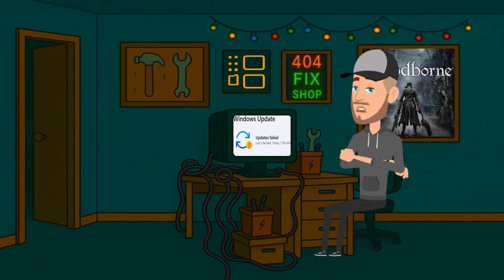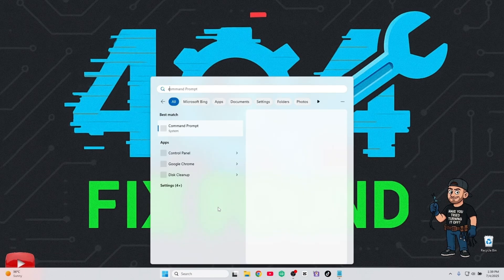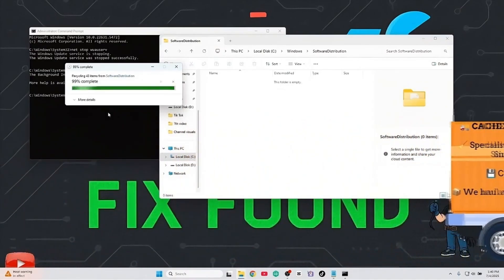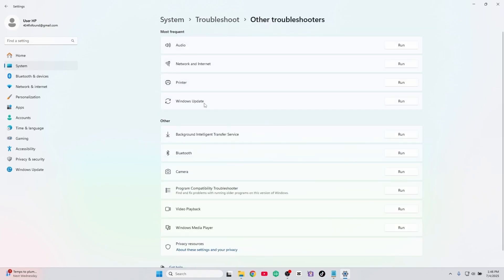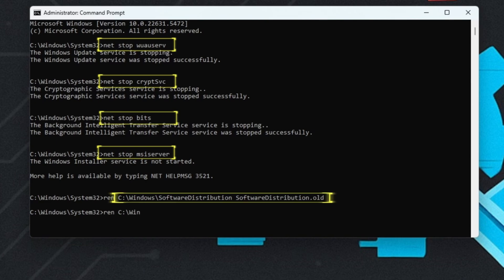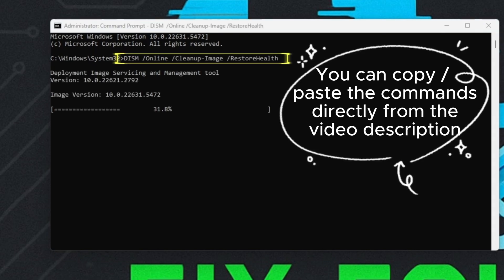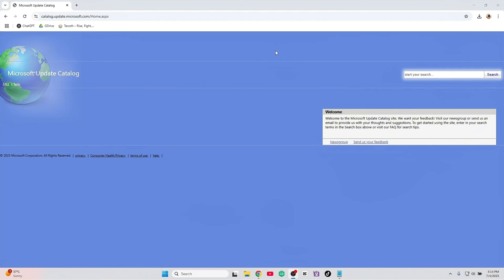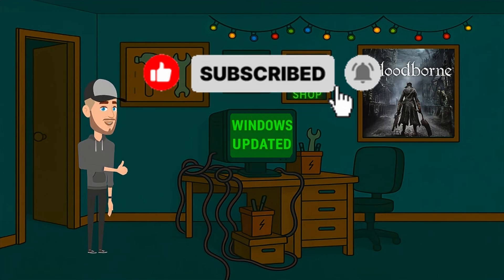Updates FAILED in Windows 11? HERE'S the Fix Step-by-Step (2025 Guide)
🚨 Windows 11 updates failed again?! Don’t panic – in this video, I’ll walk you through the ultimate step-by-step fix for common update errors like 0x800f081f, stuck downloads, and failed installs.

⚙️ What you’ll learn:
✔️ Restarting Windows Update services
✔️ Deleting corrupted update cache
✔️ Running the Windows Update Troubleshooter
✔️ Resetting all update components via CMD
✔️ Running DISM and SFC to repair system files
✔️ Manually installing KB updates from Microsoft Catalog

🧰 Featuring our tech hero Fixer 404, who sweeps bugs and kicks corrupt files like a pro 😎

📦 Whether you're a beginner or a power user, these fixes actually work in 2025.

👇 Chapters:
00:00 – Intro
00:20 – Step 1: Restart Update Services
00:45 – Step 2: Delete Update Cache
01:30 – Step 3: Run Windows Troubleshooter
02:00 – Step 4: Reset Update Components (CMD)
02:40 – Step 5: DISM & SFC Scan
03:20 – Step 6: Manually Install KB Updates
04:00 – Outro

🖥️ Commands used in this video (copy/paste friendly):

Delete Cache:

Navigate to: C:\Windows\SoftwareDistribution
→ Delete all files and folders inside (not the folder itself)

System Repair Commands:

sfc /scannow
💬 Got a different error code? Drop it in the comments – I’ll be there helping you fix it!

404 Fix Found – We fix what Microsoft won’t.